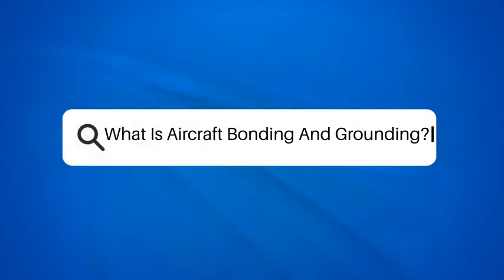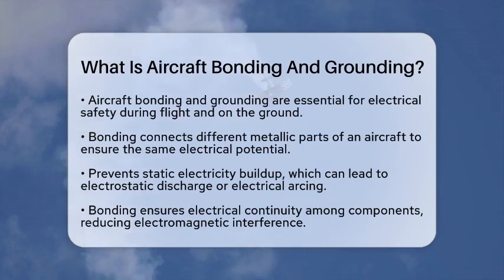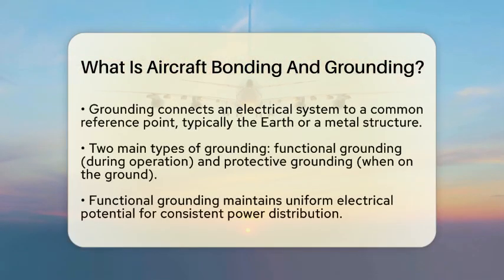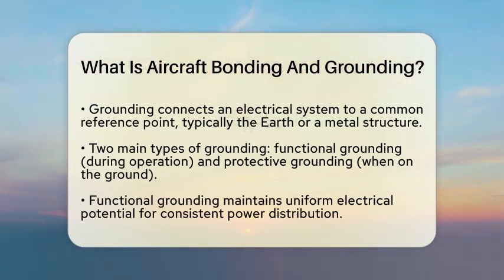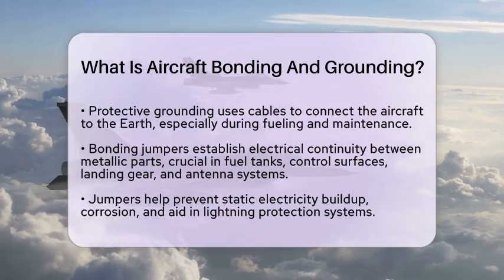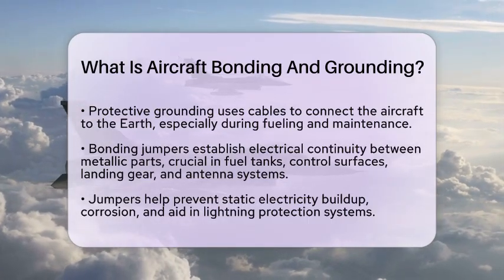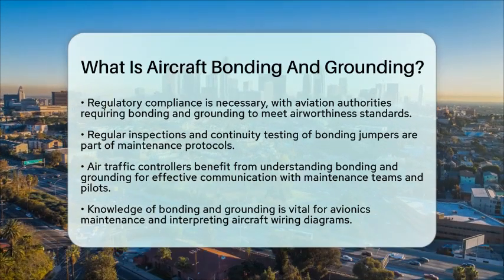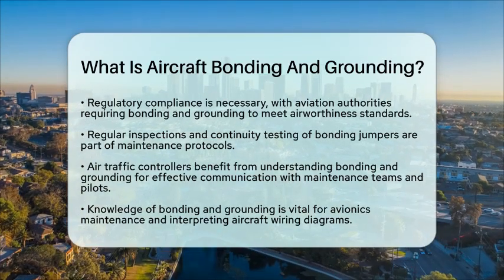What Is Aircraft Bonding And Grounding? - Air Traffic Insider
What Is Aircraft Bonding And Grounding? In this informative video, we’ll break down the essential concepts of aircraft bonding and grounding. These processes are vital for maintaining electrical safety in aviation, both during flight and while on the ground. We will explain how bonding connects different metallic parts of an aircraft to ensure a uniform electrical potential, preventing static electricity from causing issues like electrostatic discharge. Grounding, on the other hand, involves connecting the aircraft to a common reference point, typically the Earth, to ensure safety during operations and maintenance.

We will also cover the roles of bonding jumpers, which are crucial for establishing electrical continuity and preventing static buildup. Additionally, we’ll discuss regulatory compliance and the importance of regular inspections to meet airworthiness standards. From the perspective of air traffic controllers to avionics maintenance, understanding bonding and grounding is essential for ensuring the safety and reliability of aircraft systems.